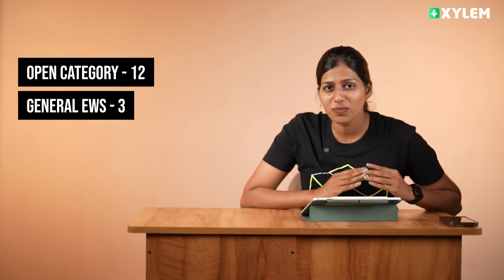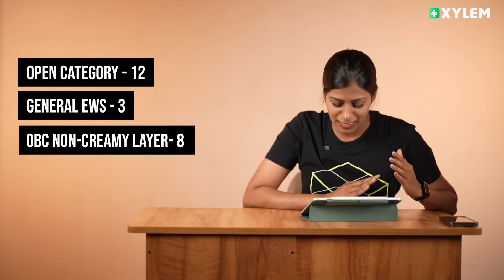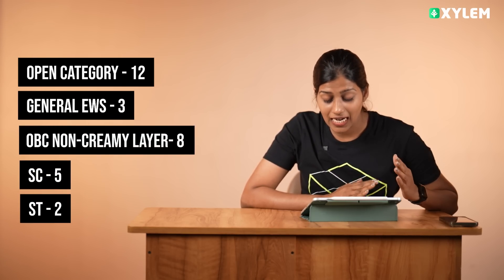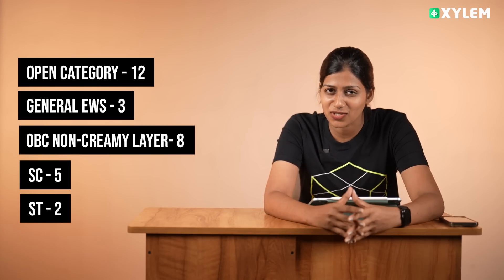NEET/JEE വേണ്ട IIT MADRASൽ MEDICAL SCIENCE AND TECHNOLOGY പഠിക്കാം | XYLEM Plus Two